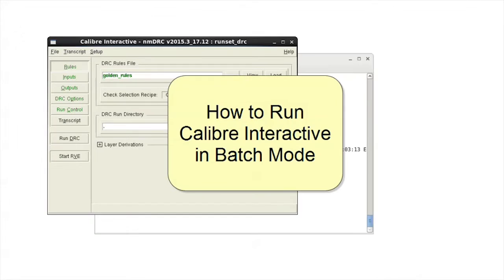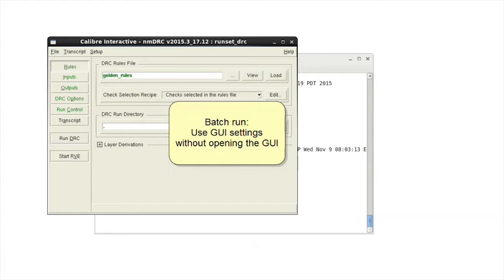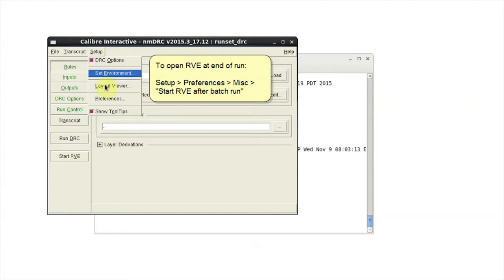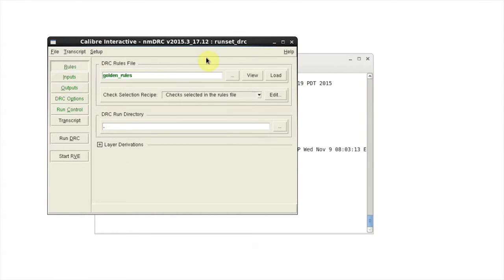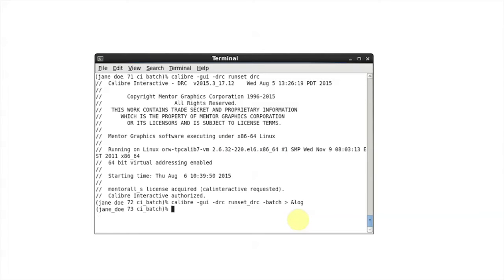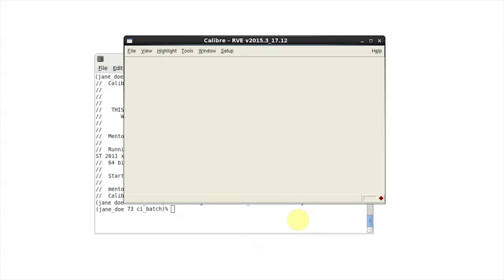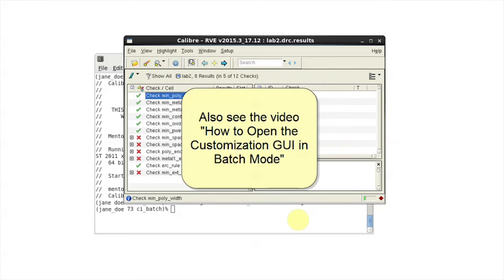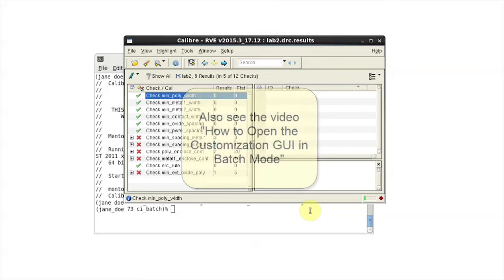How to run Calibre Interactive in the batch mode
Sometimes you want to run Calibre jobs using Calibre Interactive but do not want to necessarily see any GUI until the job is complete and results can be browsed using Calibre RVE. In this video we will show you how you can first save a runset file using the Calibre Interactive GUI and then launch a Calibre DRC job using the runset file without having to open the Calibre Interactive GUI.